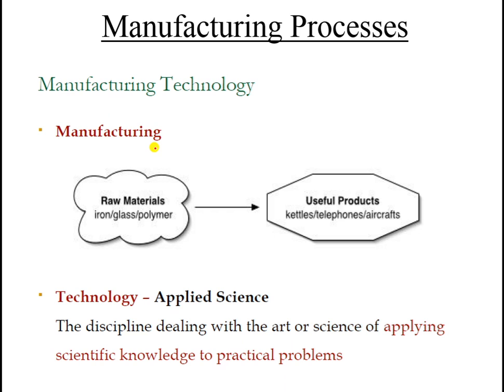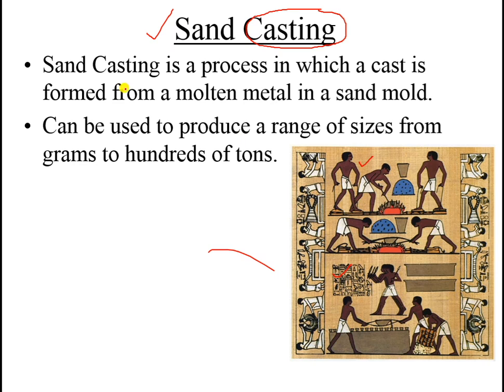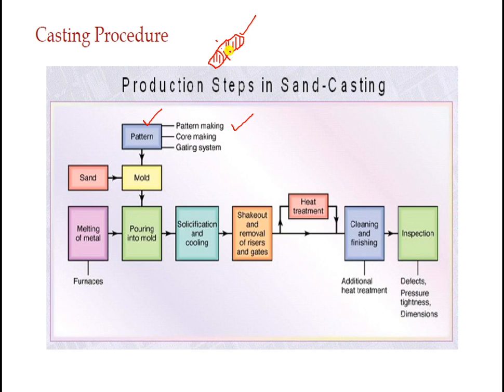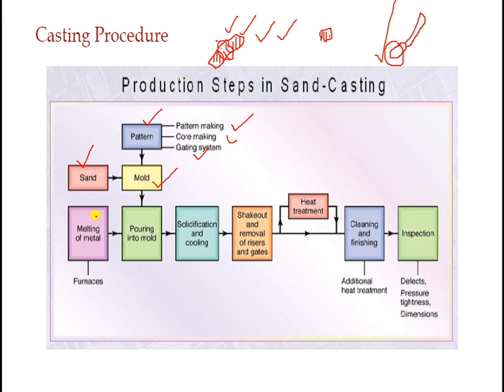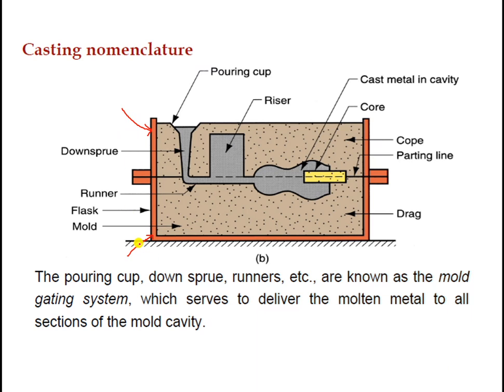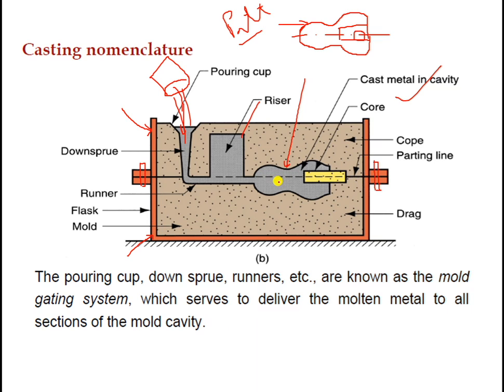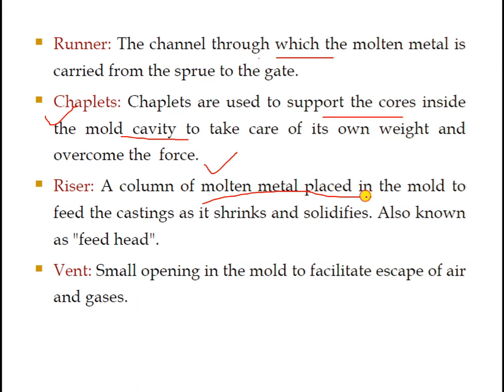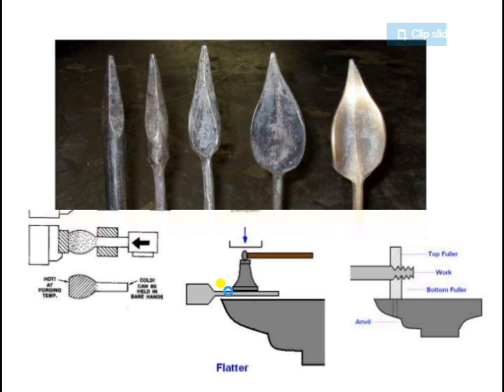Sand Casting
The process of sand casting and various terms is explained in this video.